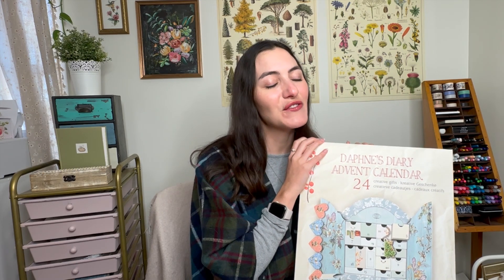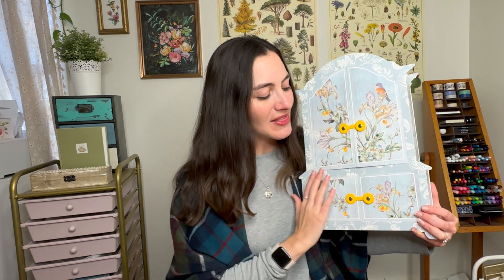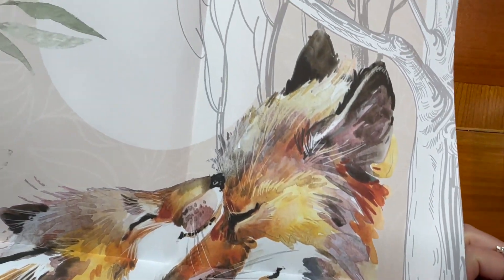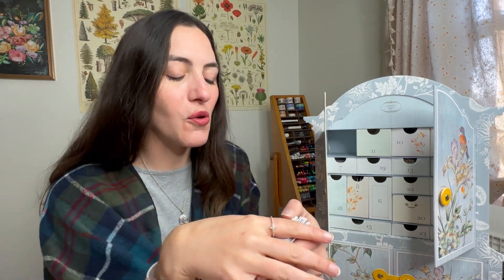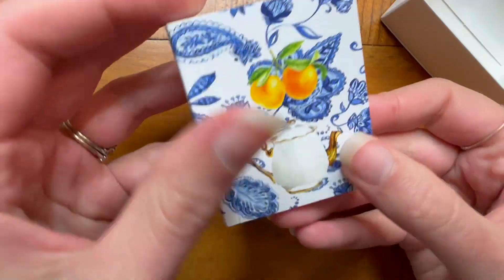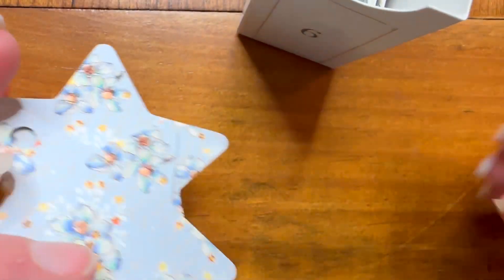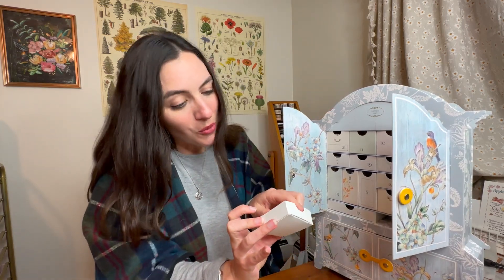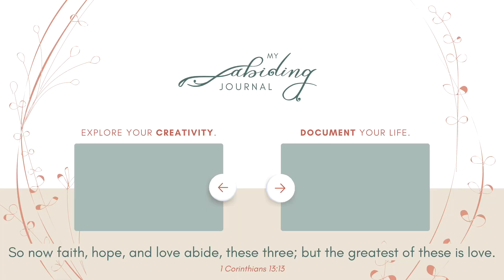A Paper-Lover’s Christmas Countdown 🎄Daphne’s Diary Advent Calendar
The countdown to Christmas is on, and as a journaler and paper-lover, I am SO excited that there's finally an advent calendar made just for us! This Daphne's Diary Advent Calendar is full of paper and crafting goodies, including washi, stickers, and build-your-own paper ornaments!

💛My Abiding Journal💛

Explore your creativity and document your life with the abiding fam!

Use the hashtag MYABIDINGJOURNAL on Instagram and YouTube to share what you're creating, inspire others, and potentially be featured on my IG or YouTube channel.